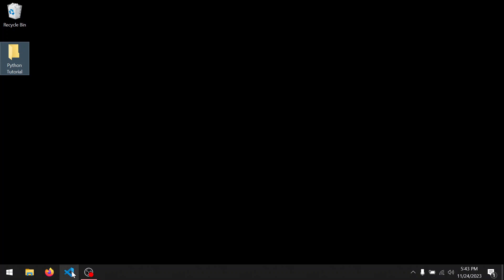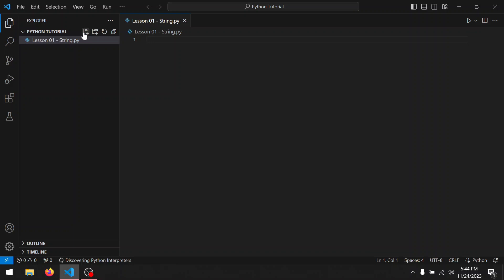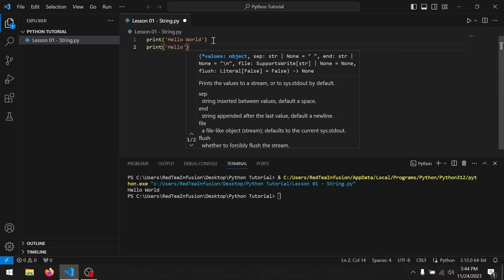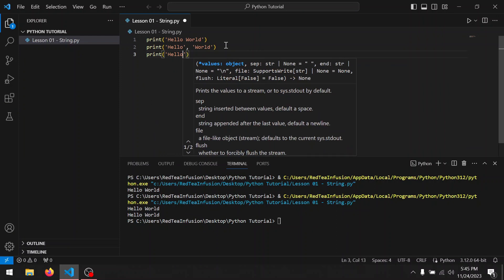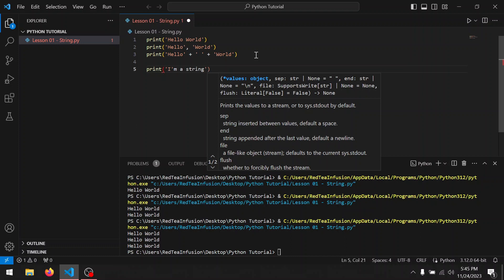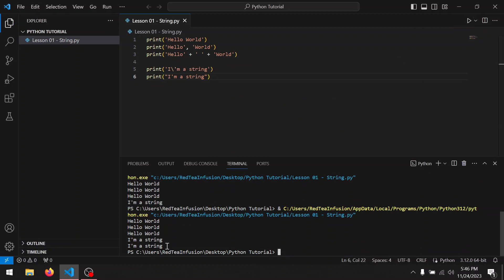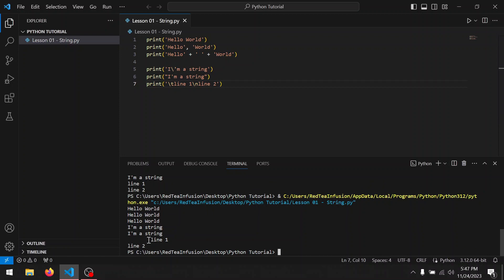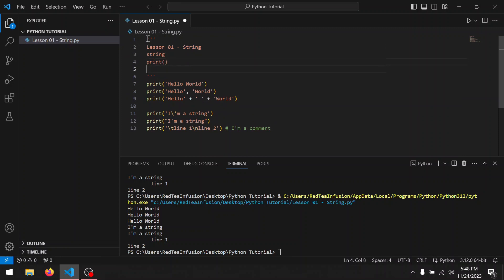Python 3.12 Beginner Tutorial - Lesson 01 - String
Lesson 01 - String
In Python, a string is a sequence of characters enclosed within single (' '), double (" "), or triple (''' ''' or """ """) quotes. Strings can contain letters, numbers, symbols, and whitespace.

The print() function in Python is a built-in method used to display information on the console. It accepts one or more arguments, which can be variables, strings, or expressions, and outputs their values as text.

A comment is a non-executable text annotation within the code, intended for human readers to understand or document the code. Comments are preceded by the hash symbol (#) and can appear on a separate line or at the end of a line of code. They provide context, explanations, or reminders, aiding code readability and maintenance. Comments enclosed within triple single (''' ''') or triple double (""" """) quotes are known as docstrings.